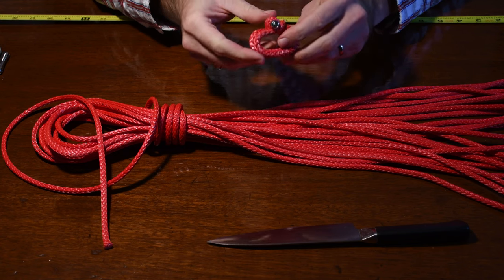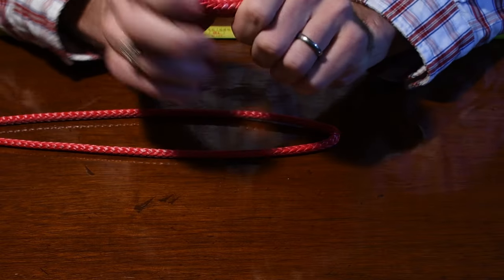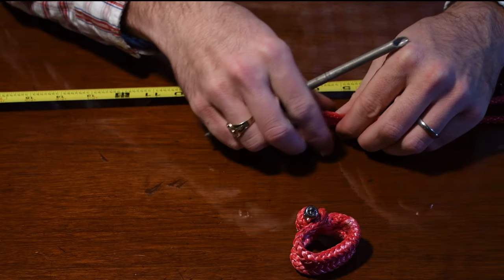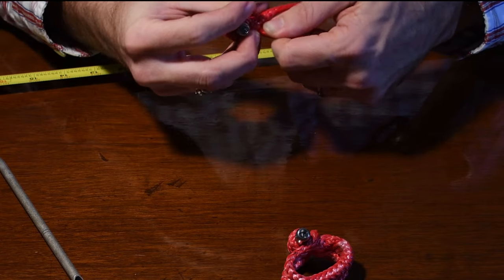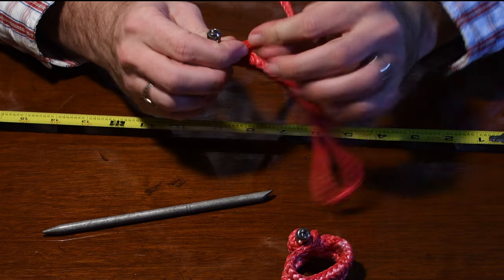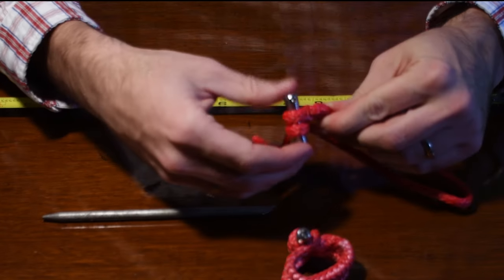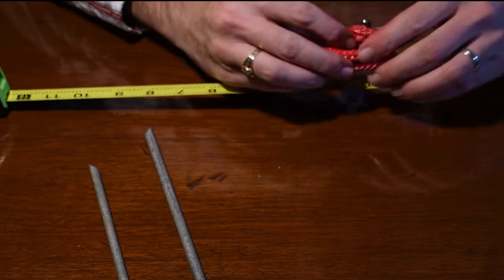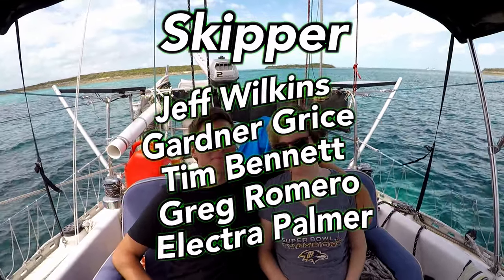Easiest Dog-bone Soft Shackle [Dyneema] | Sailing Wisdom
▸ MATERIALS NEEDED FOR OUR PROJECTS

This video will show you how to make an incredibly strong and small soft shackle which can be used as a soft hank instead of your old bronze hank! The dog-bone makes it incredibly secure while also being very easy to open and close.
Follow along with the video and in no time you will be able to make your own soft shackles with ease!

0:00 How to make Dyneema Dogbone Soft Hanks